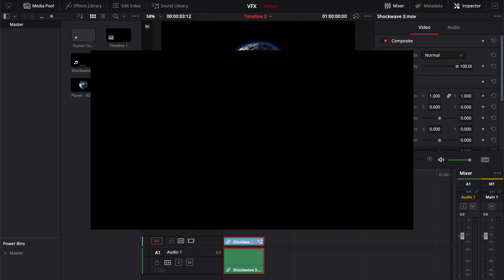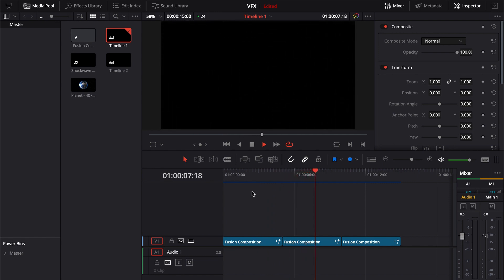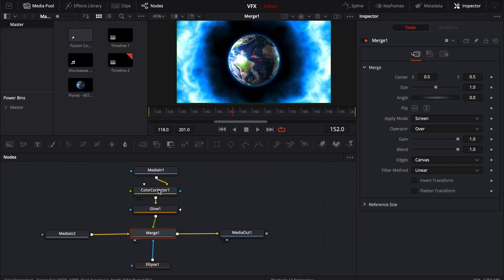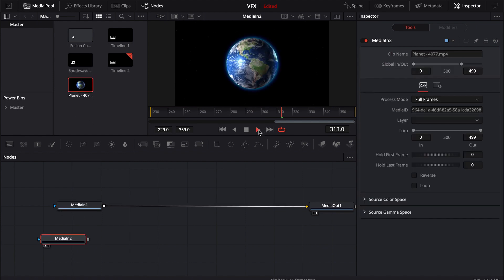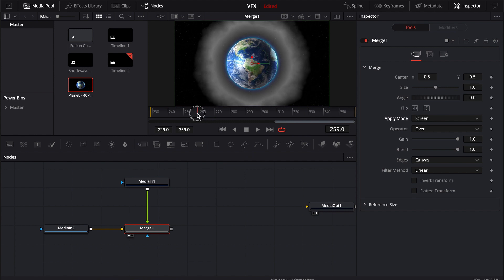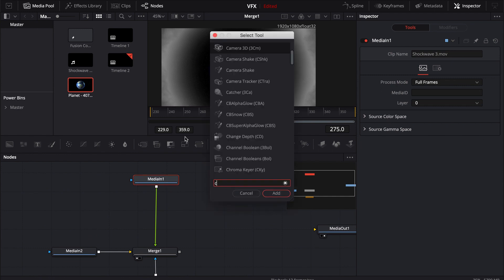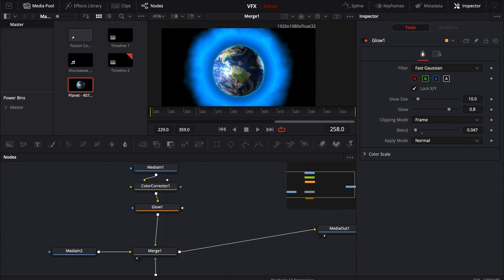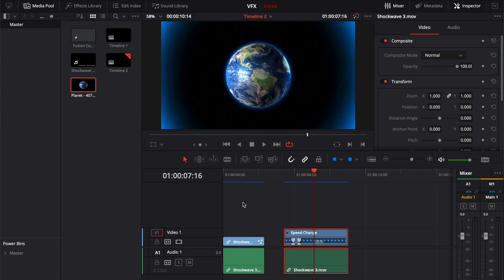Use Stock VFX in DaVinci Resolve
Learn how to bring in stock vfx that are on black backgrounds in DaVinci Resolve.

I made these stock VFX Shockwaves using Fast Noise inside DaVinci and you are free to use them how ever you like in whatever projects with no strings attached. Enjoy!

You can also pick up some great stock visual effects at Triune Digital for a pretty good price if you ask me.